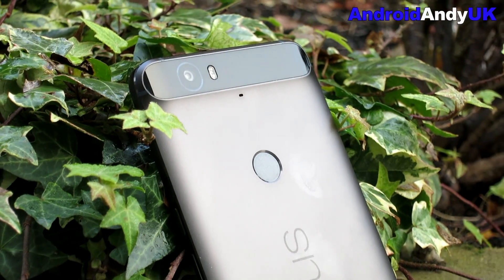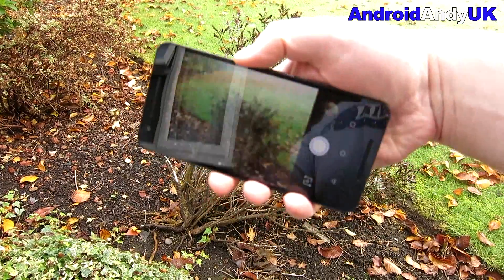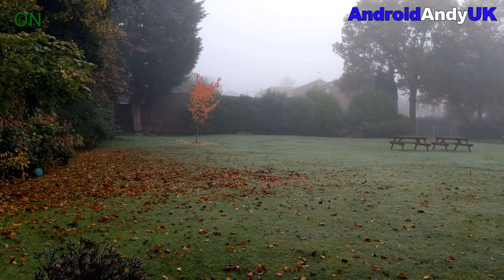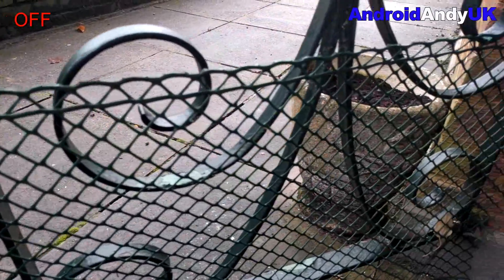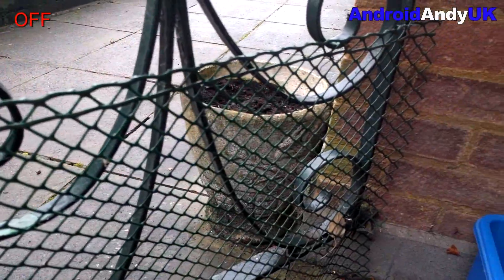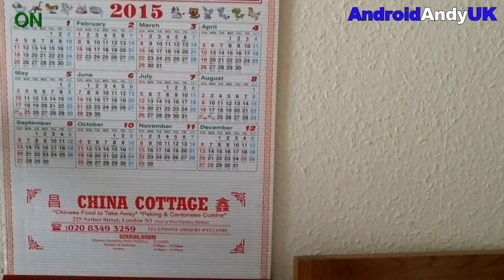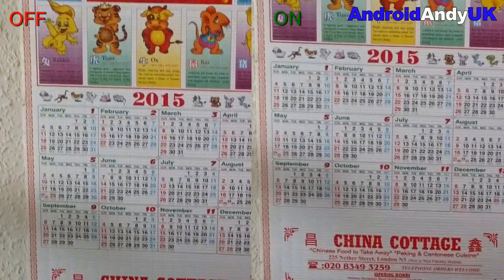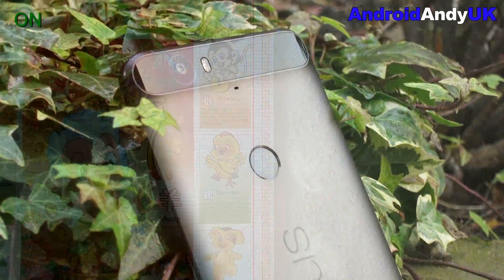Nexus 6P EIS Demo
Does EIS work?  I compare with and without.